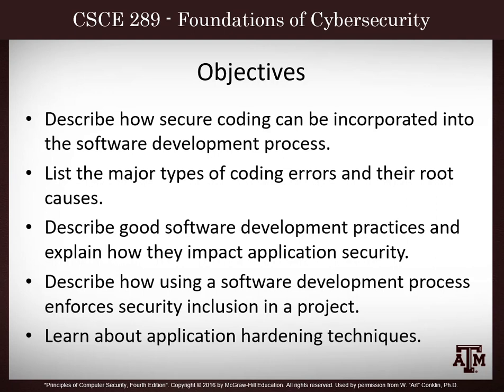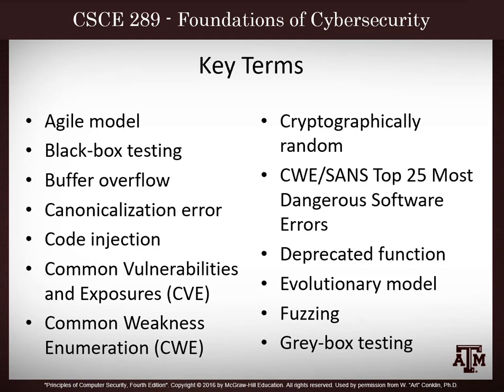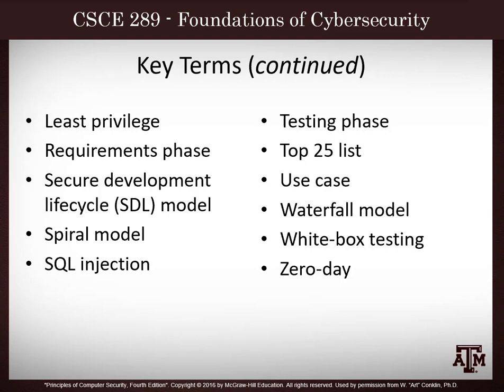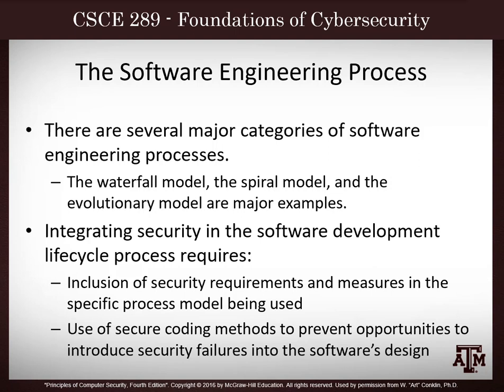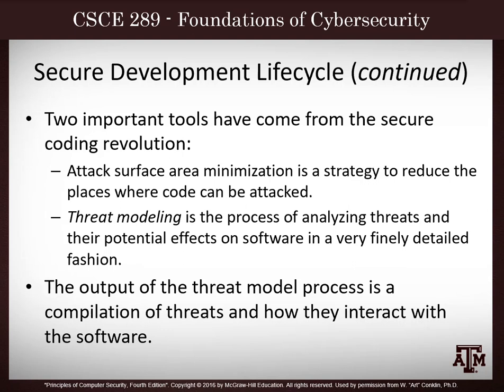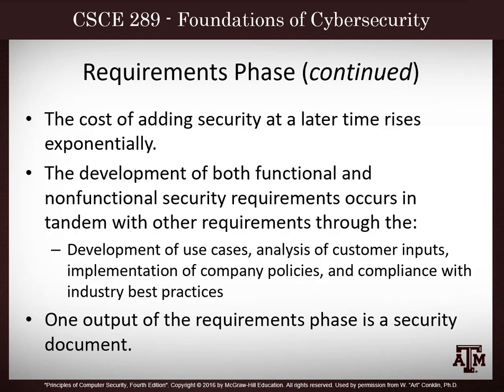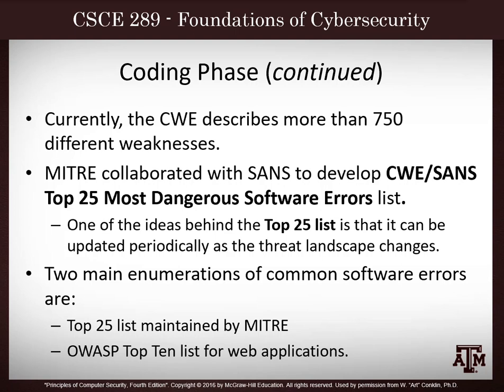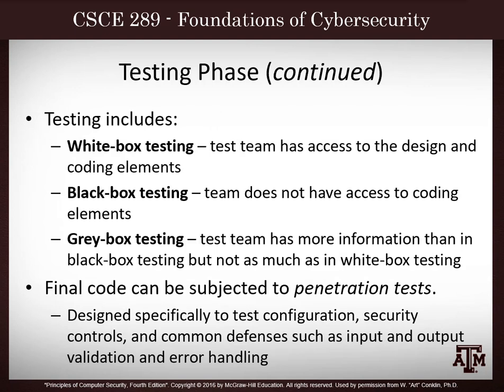Chapter 18 Video 1